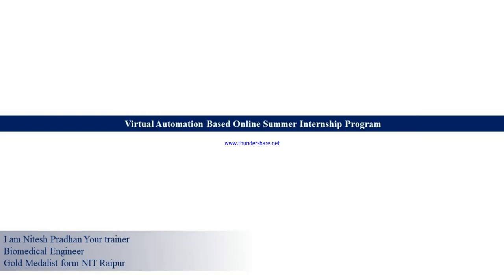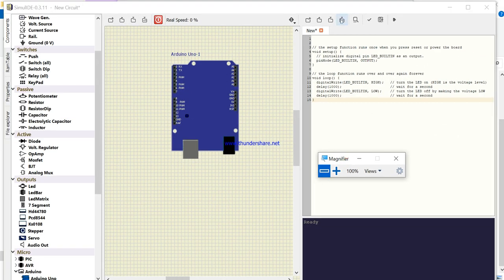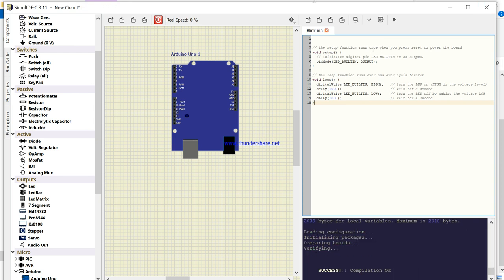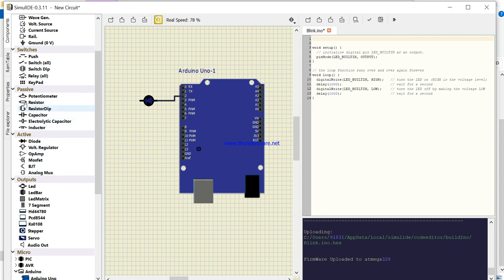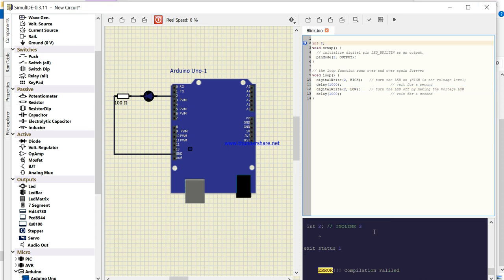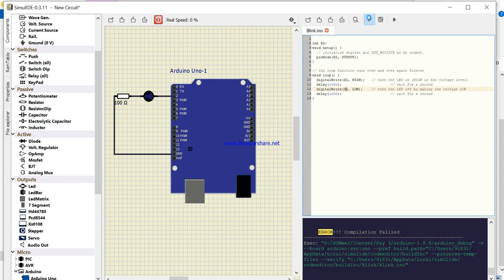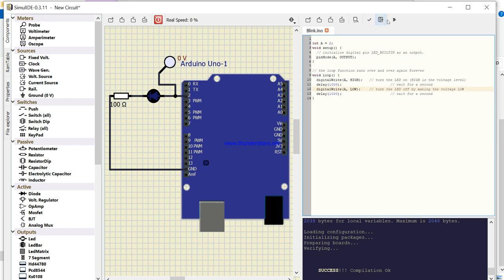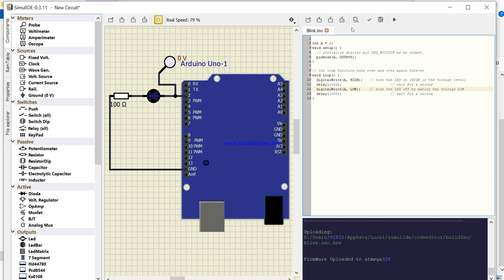LED blink program For Arduino Simulied (Summer Internship Program)